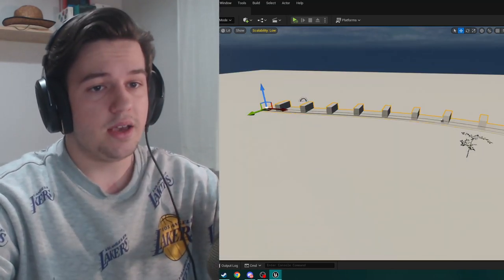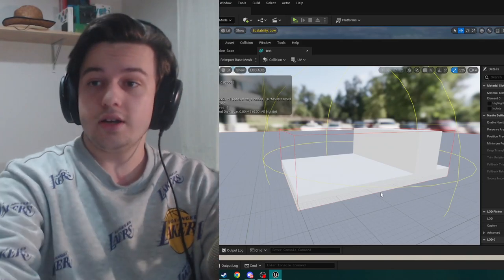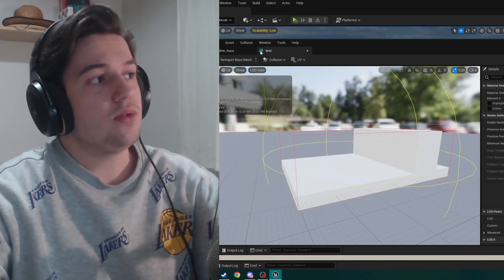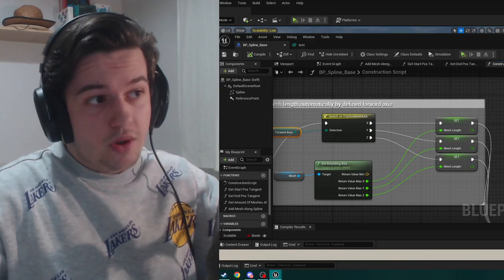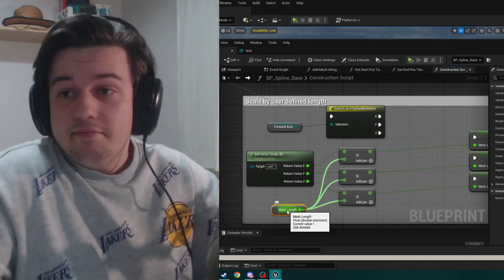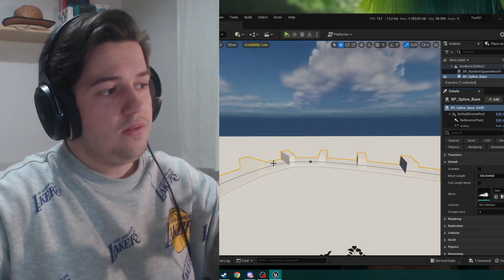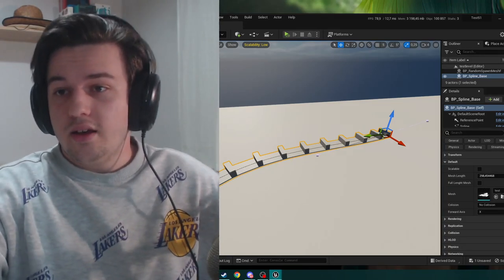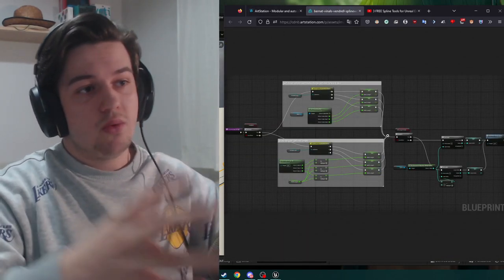Automatic mesh length for your Spline tool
**This is not a tutorial on how to do spline meshes**
I noticed in other's spline mesh tutorials they use a MANUAL input for the length of the mesh. In today's video I'll show how to automatically get the mesh length and set a custom forward axis for your spline.